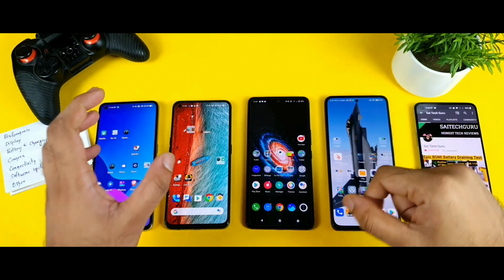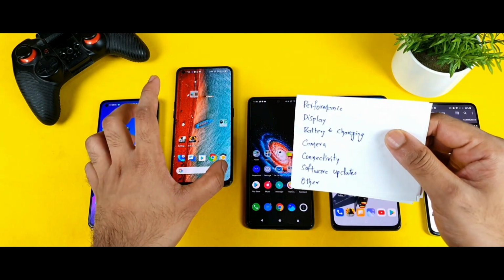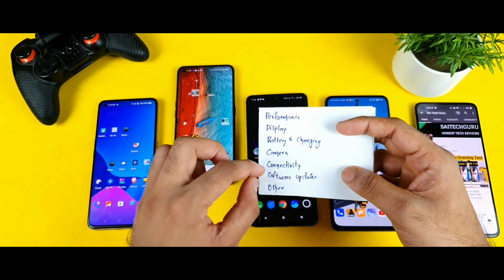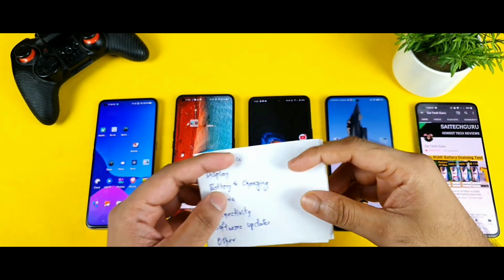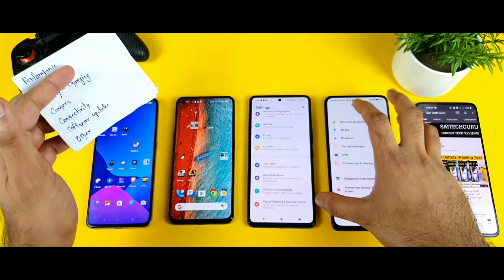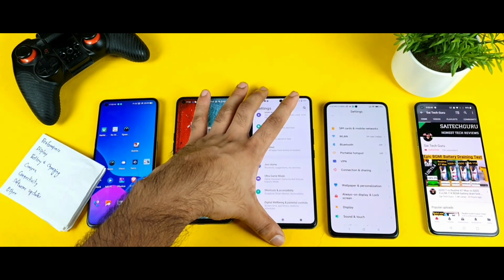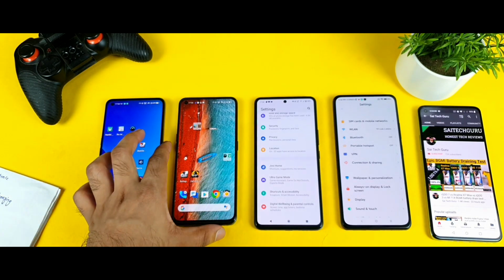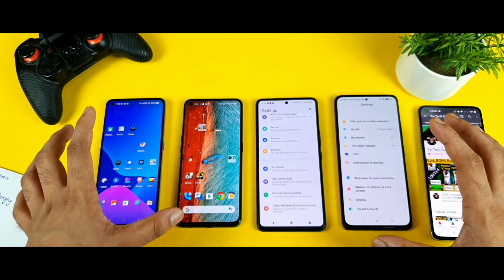Best Allround phone below 32k Realme X7 Max or X7 Pro vs iQOO 7 vs Mi 11X which is best to Buy 🔥🔥🔥